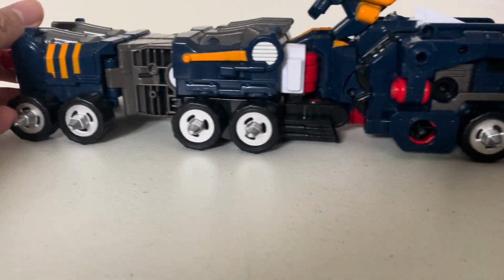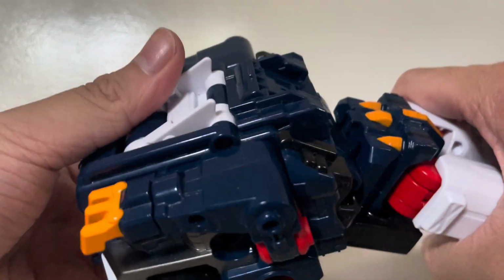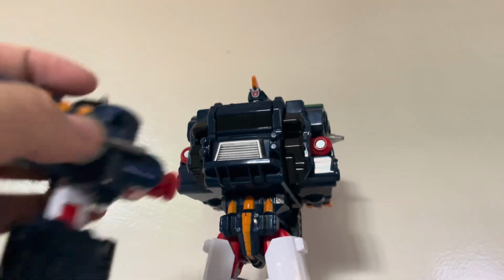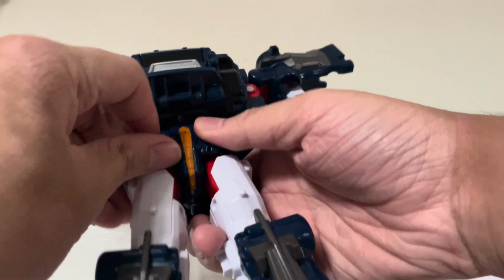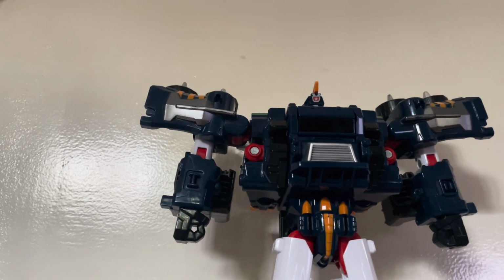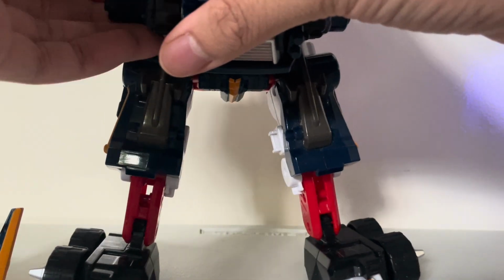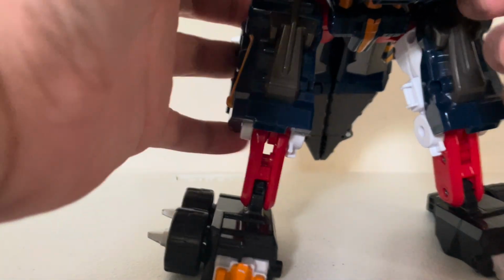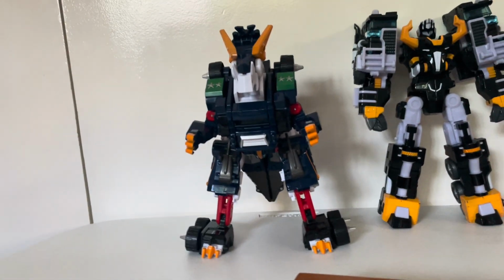[Tobot V/Galaxy Detectives] Ultra Commander review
Ultra Commander is a very impressive figure with a few complains but otherwise a very nice figure. He has a Kaiju mode which looks really nice although inconsistent with the show.